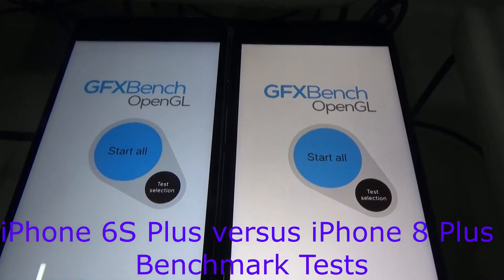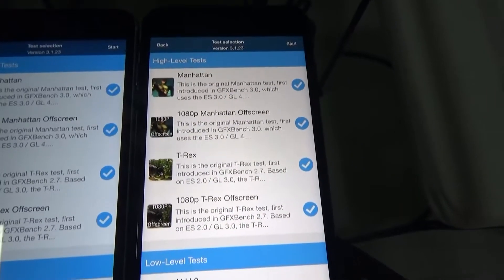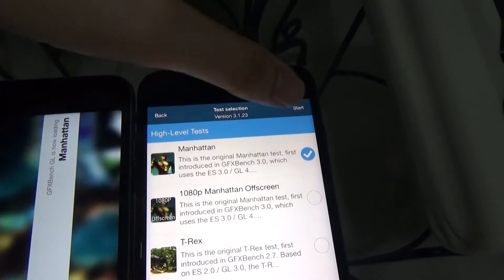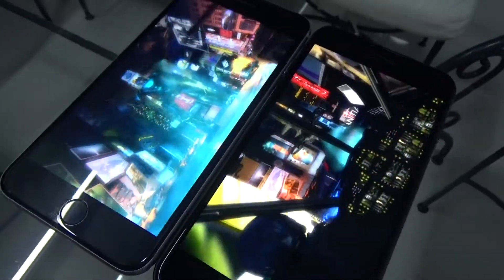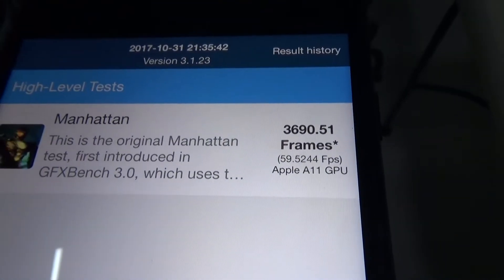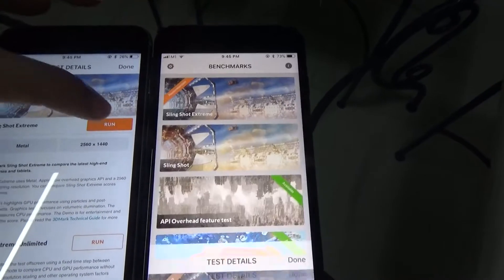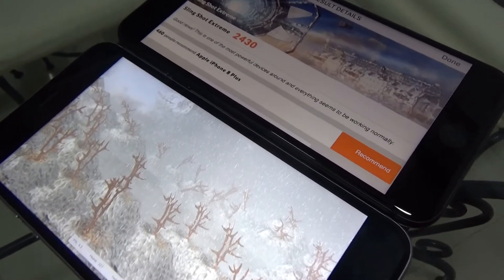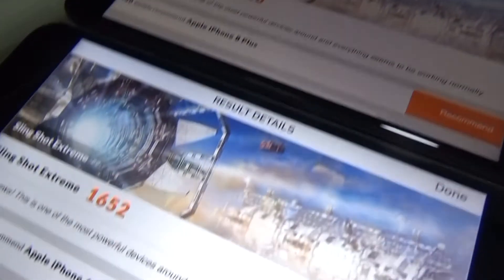iPhone 8 Plus versus iPhone 6S Plus benchmark tests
I run two benchmark tests on my new iPhone 8 Plus versus my 2-year old iPhone 6S plus.  First was the GFX Bench Open GL Manhattan test.  Next was the 3D Mark Slingshot Extreme.  As expected, the newer phone outperformed the older one by quite a lot.